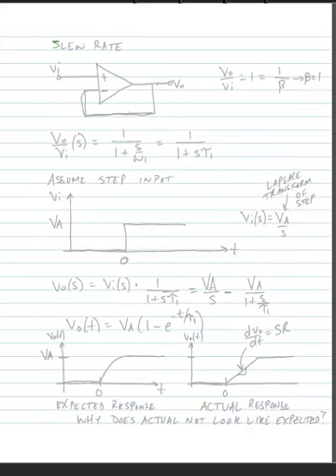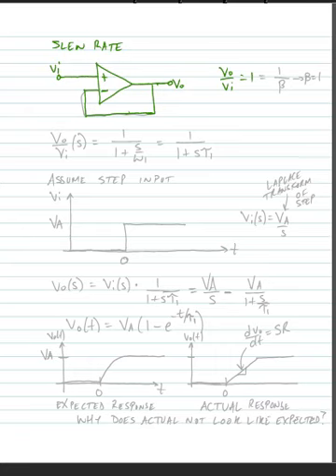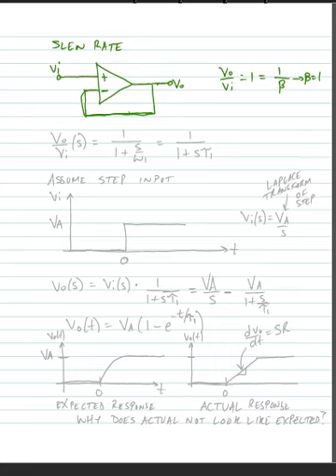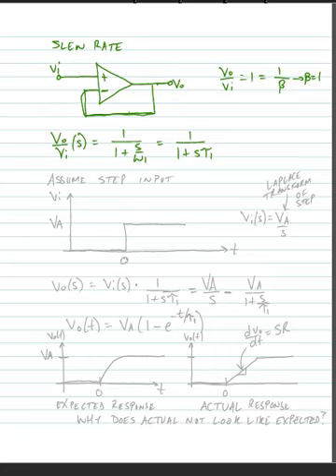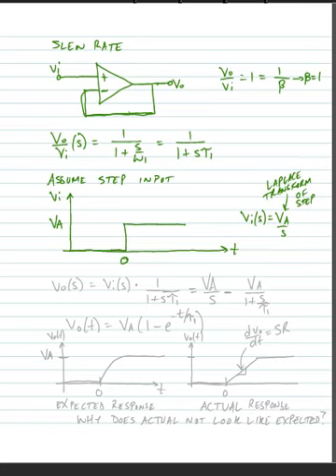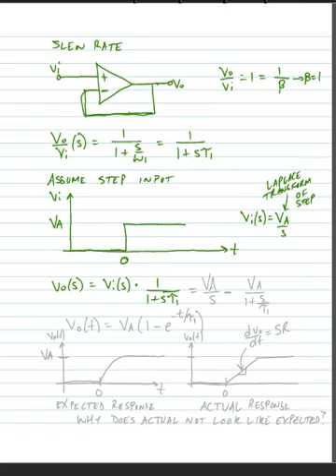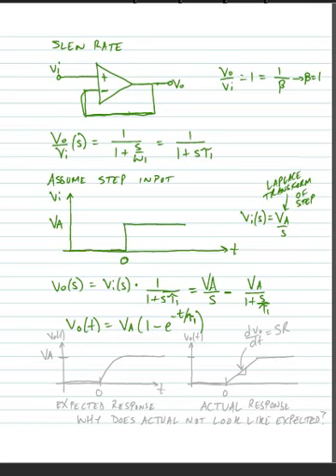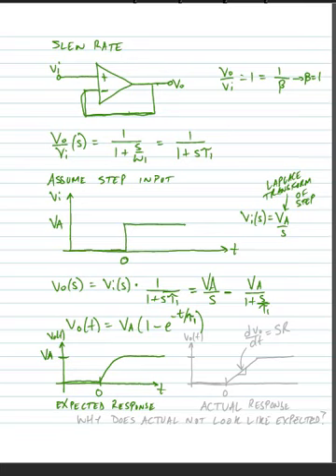ECE 3110 - Lecture 14 - Part 4 - Folded Cascode and Beginning Two Stage Op amp